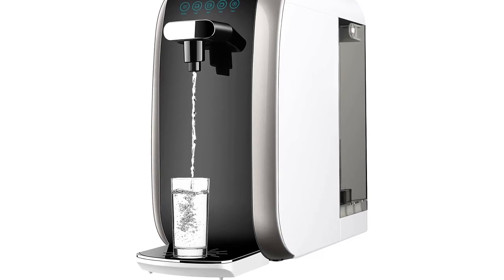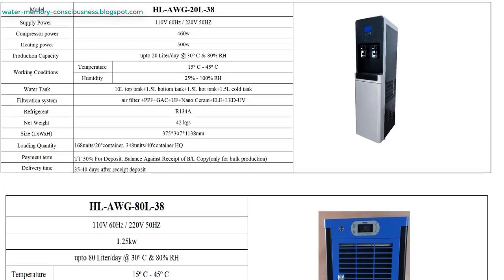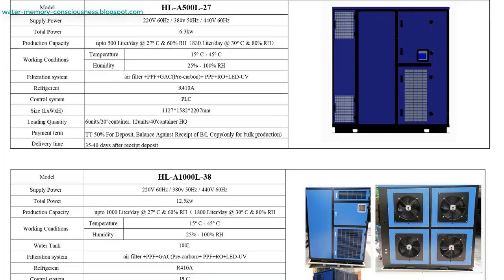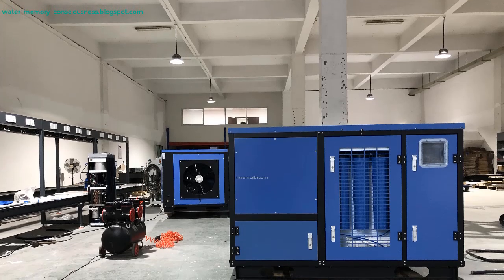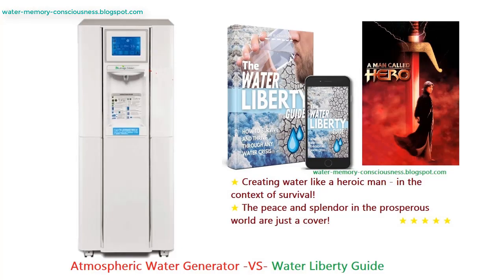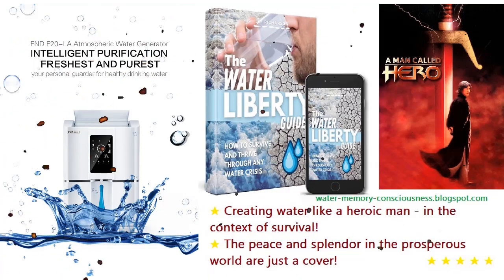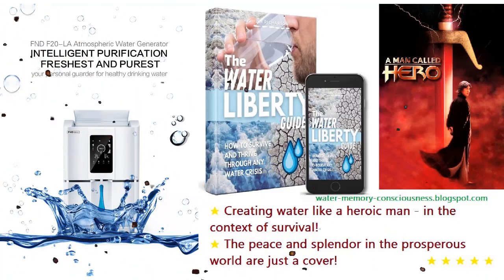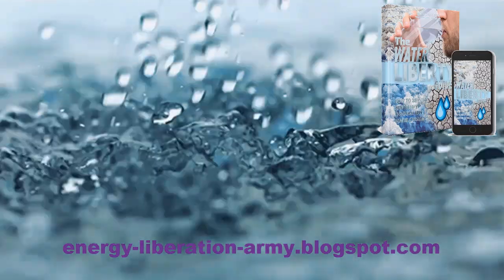DIY Water Generator: How to Harvest Water from Air at Home | Atmospheric Water Generator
Water from Air - Solving Global Water Scarcity with Atmospheric Water Generators - atmospheric water generator

Water scarcity affects millions worldwide, especially in regions with limited access to clean drinking water. Atmospheric Water Generators (AWGs) offer an innovative, eco-friendly solution by extracting water from the air. This video explores top AWG models, including the Nu Water 30 and solar-powered options, as well as DIY methods for generating water from air. We also discuss potential concerns like airborne pollutants and how advances in filtration technology address them. Discover how these groundbreaking technologies can help solve the global water crisis and learn about the future of water generation through Ether technology.